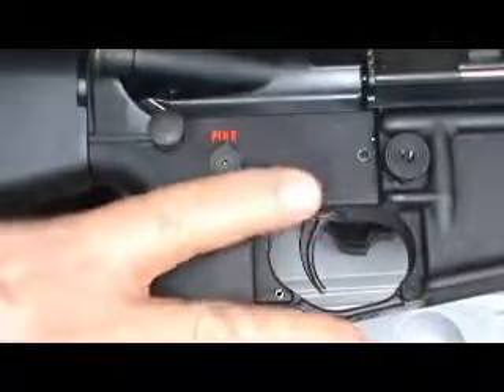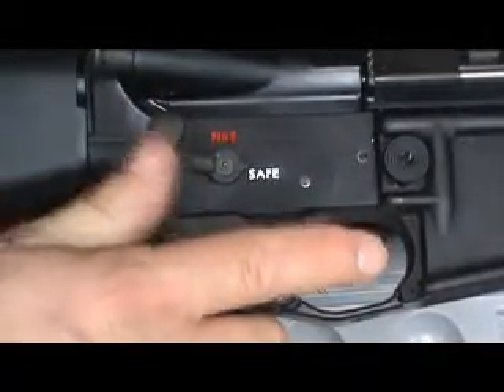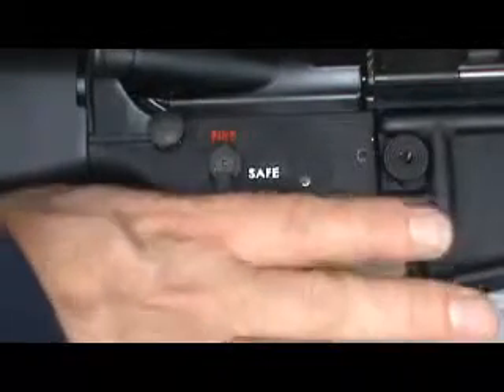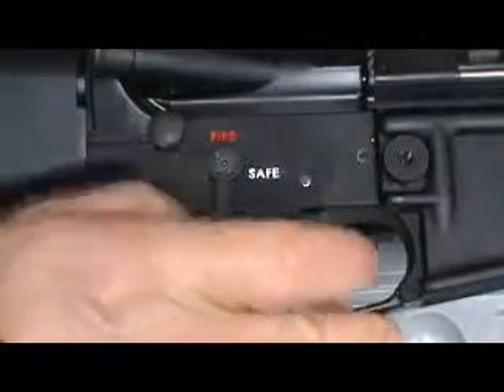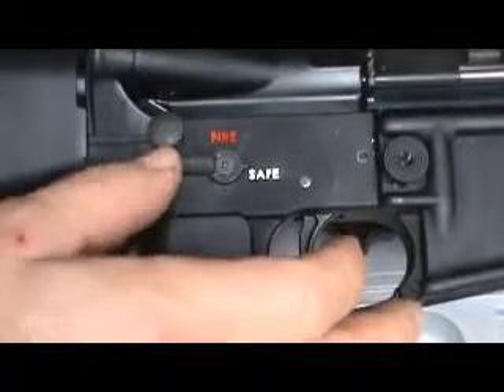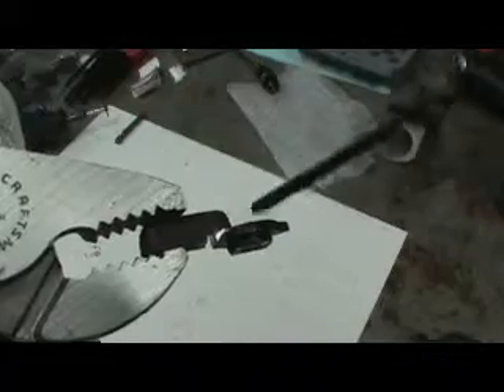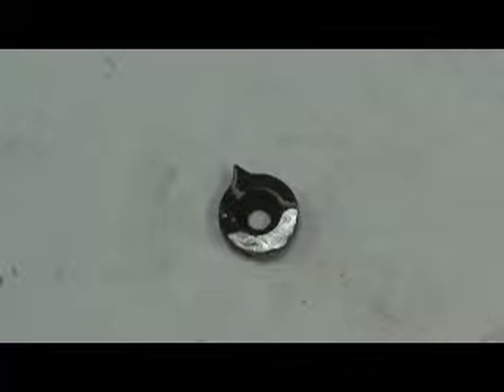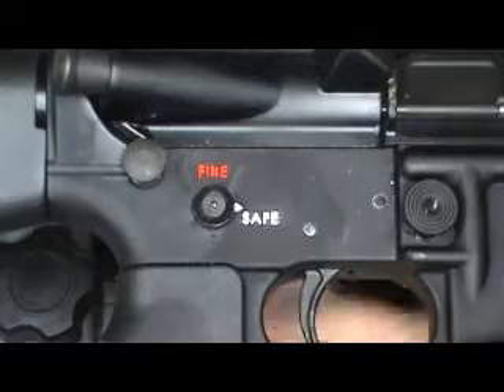Ambidextrous Safety Amputation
Modification to an Ambidextrous Safety